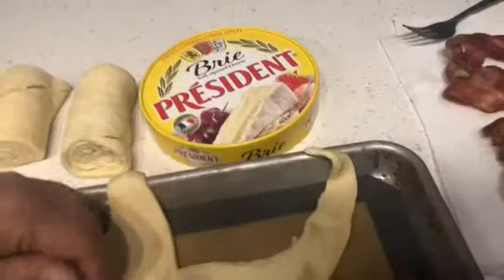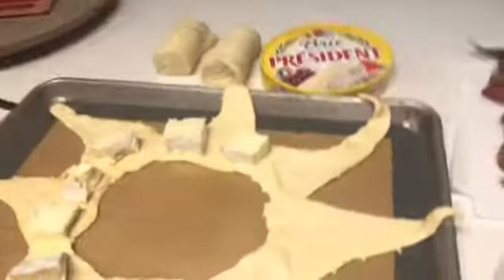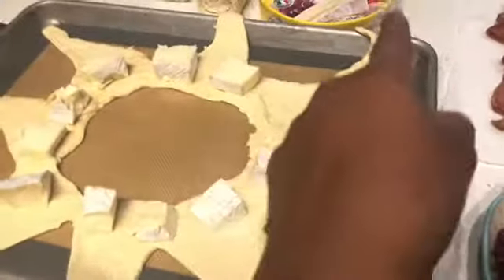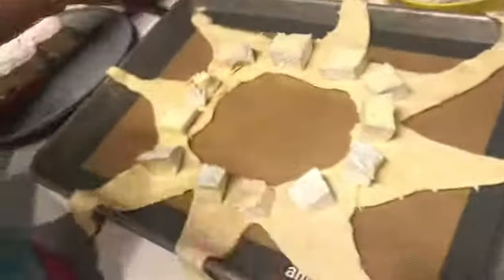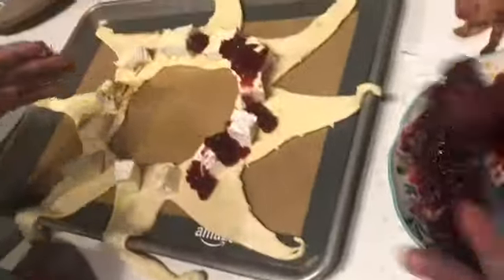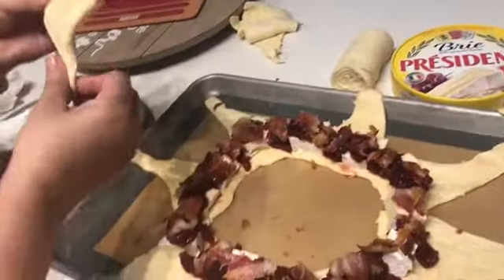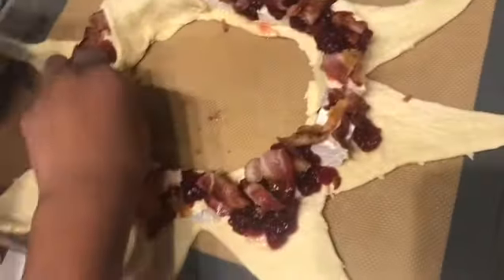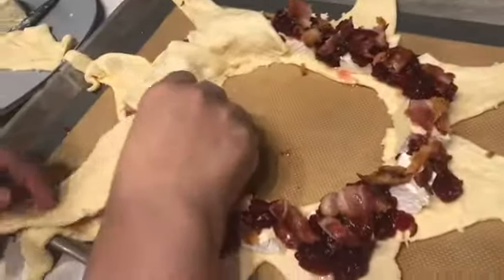Cooking A Cranberry Cheese Croissant